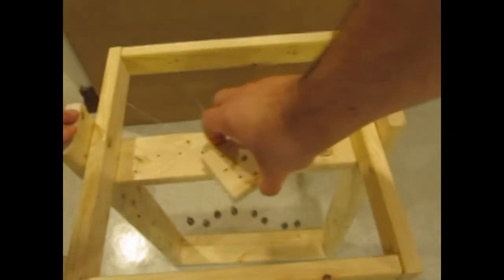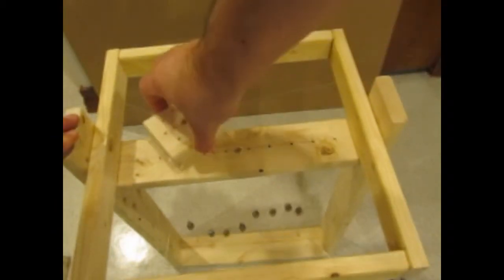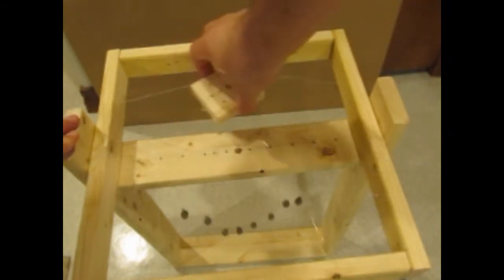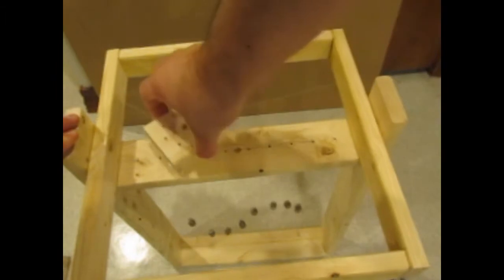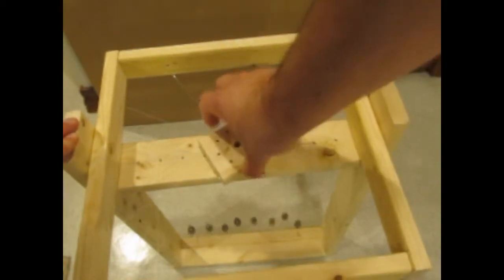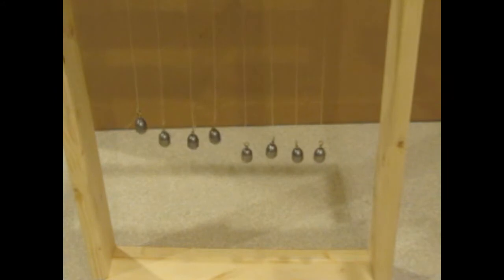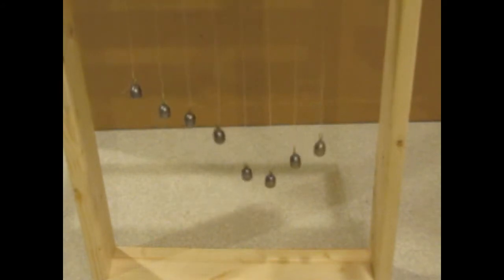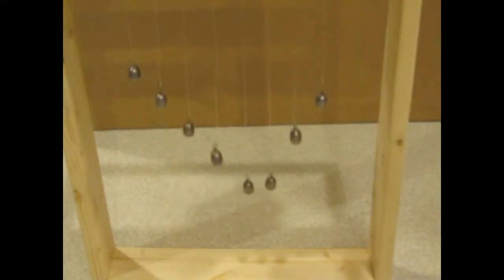Kinetic Sculpture: Project 2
over winter break i decided to make a kinetic sculpture that turns circular motion into a sine or cosine wave. Its a very simple design i orignally was going to have a crank that the operater could turn but string clearance issues messed that up. This project was inspired by Reuben Margolin